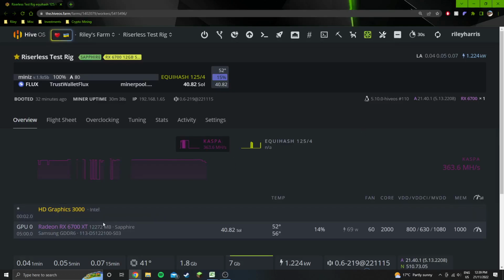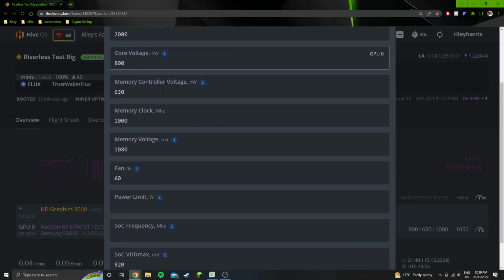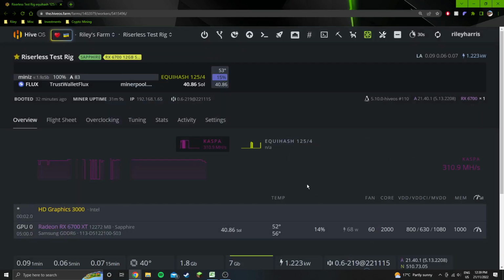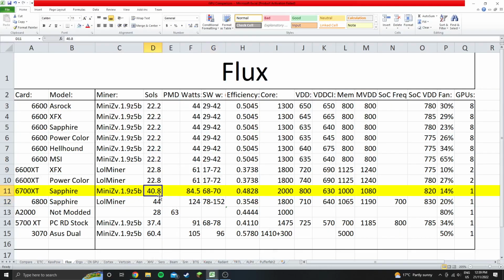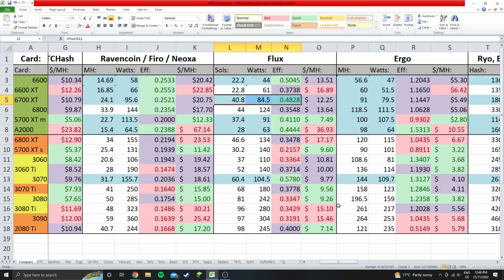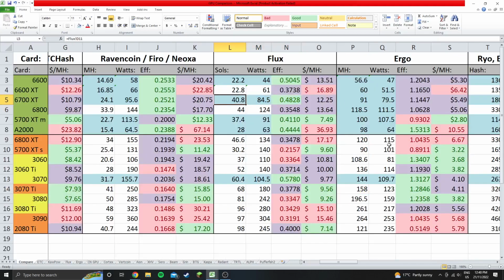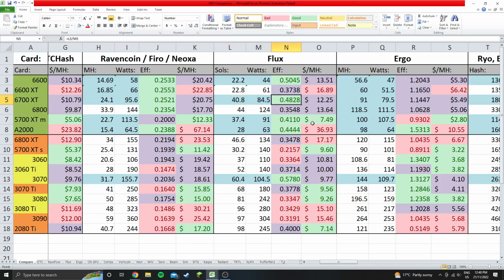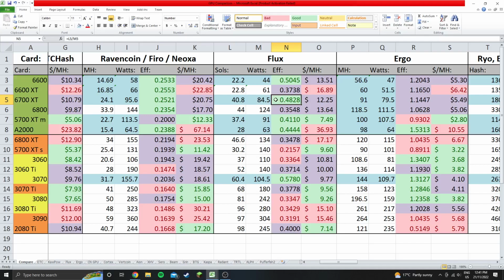6700 XT Updated Flux Settings & Results | 40.8Sol @ 0.48 Sol/w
In this video I show how to get the maximum efficiency for the 6700 XT on Flux in HiveOS.

If you feel like donating to the channel you can send crypto to the following wallets:
USDT:
0x5F2CFc71fe09774f1a5865D33CB02A506a009345
BTC:
bc1ql543qzku3j2drz2estzfz0whq32t07jp5lsrgn
All donations will be put towards purchasing GPU's for testing on the channel.